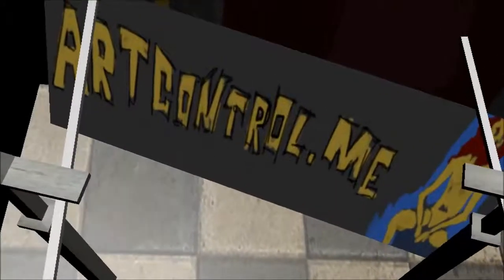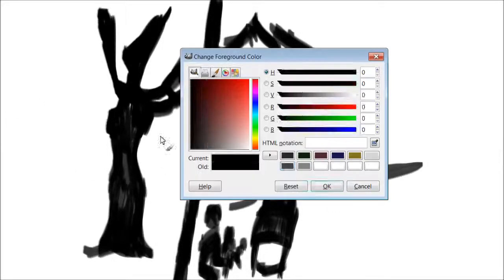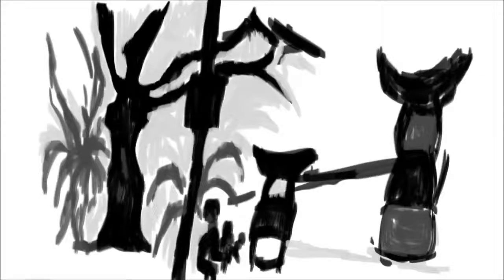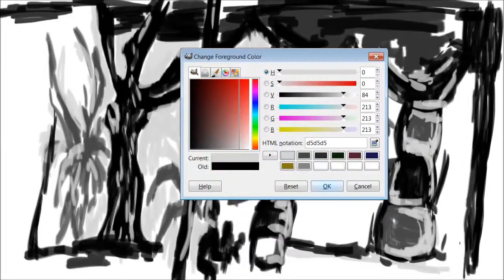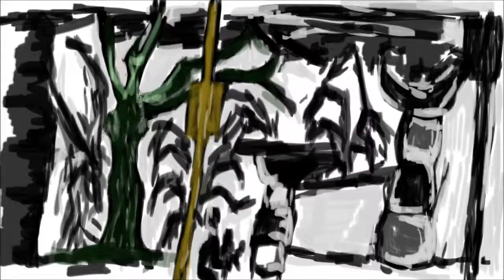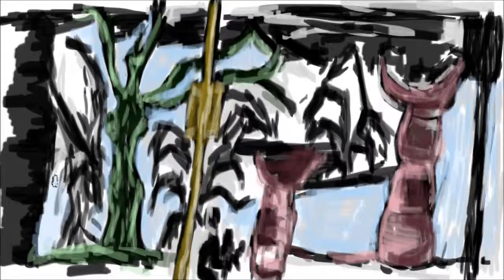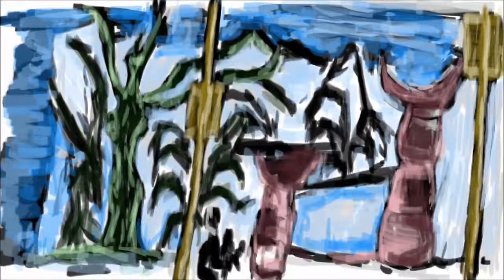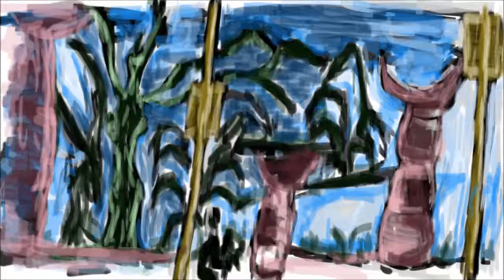Paint Cuba Street Wellington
digital painting. Reference was drawing of Cuba street. Blog post